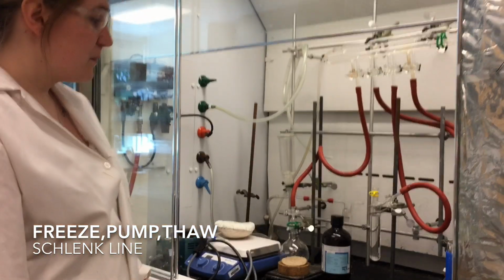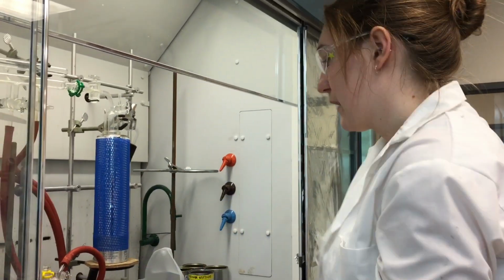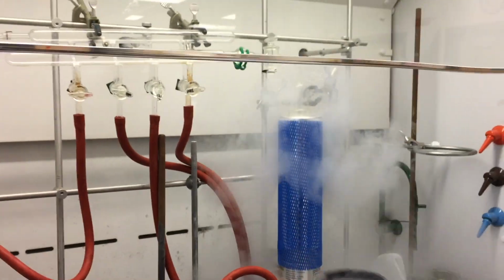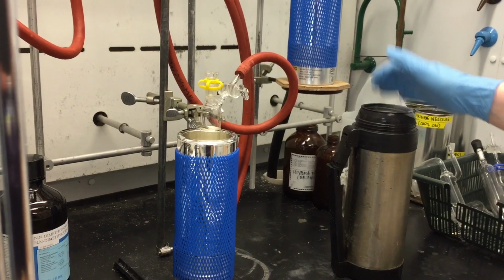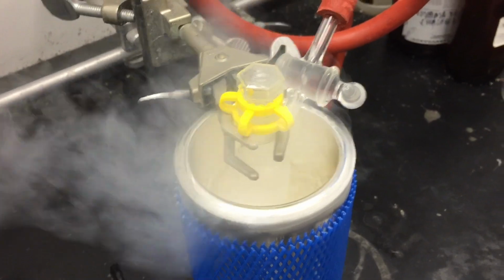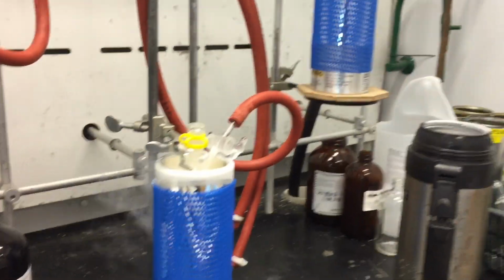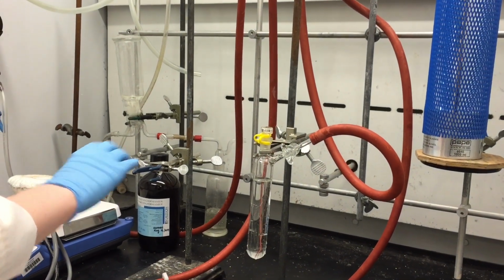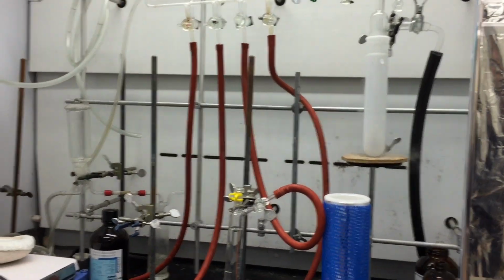Freeze, pump, thaw solvents on the Schlenk line